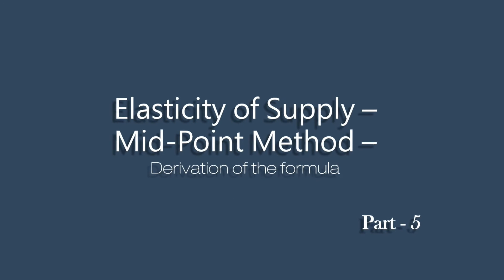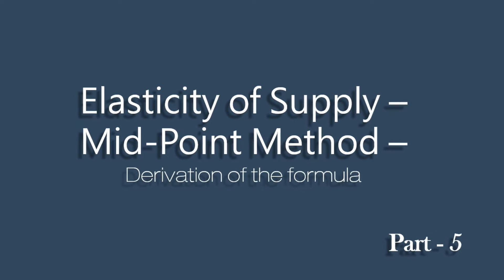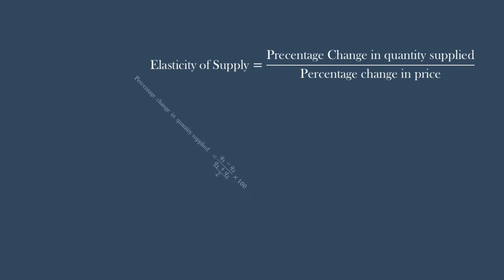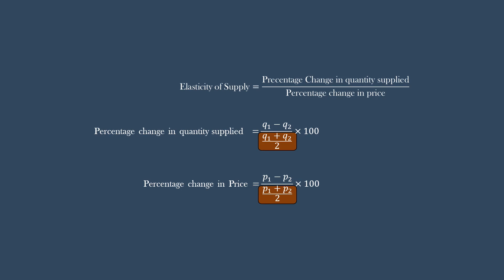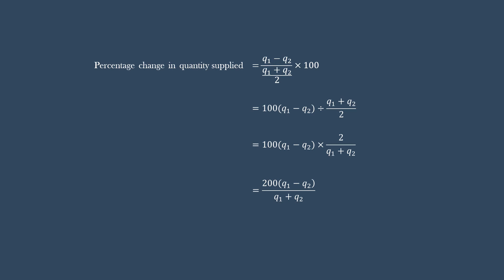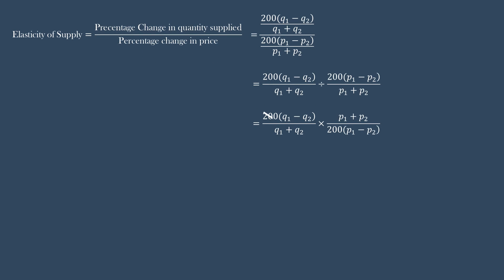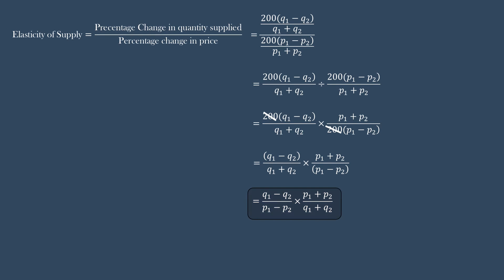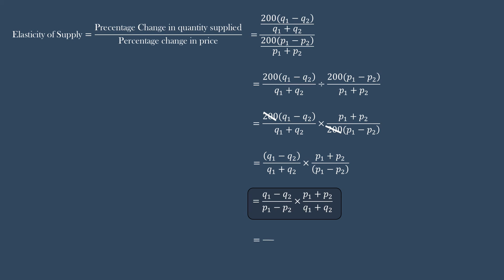Elasticity of Supply : Mid Point Method : Derivation of the formula - Part 5